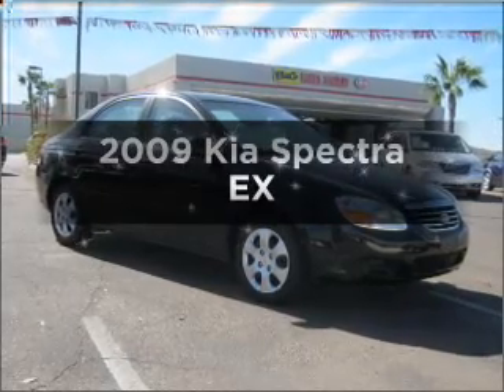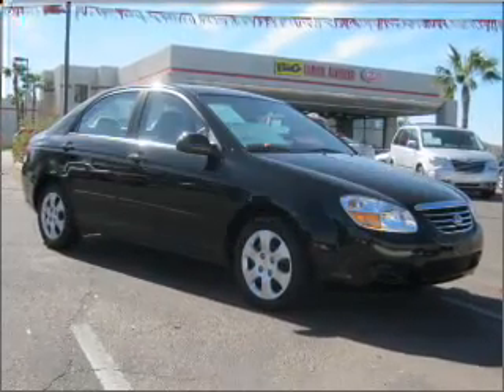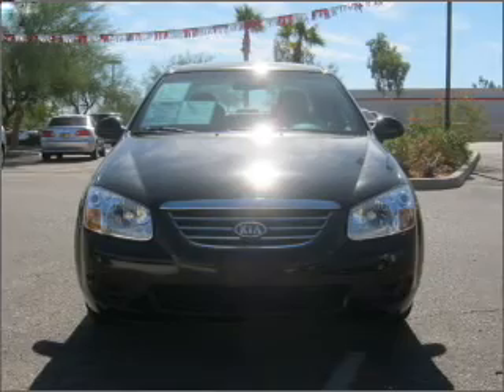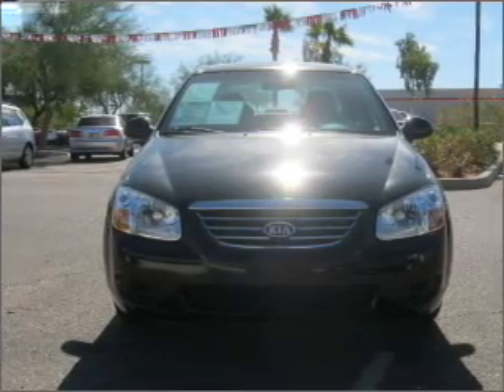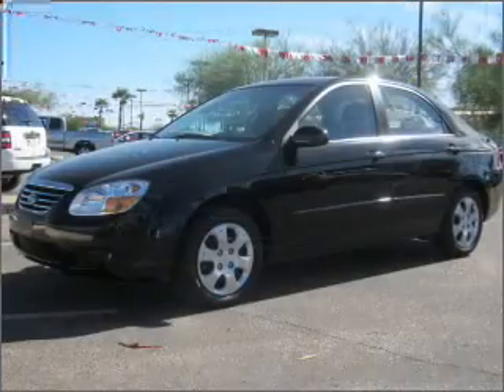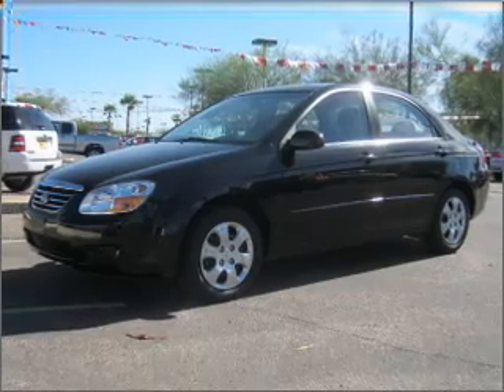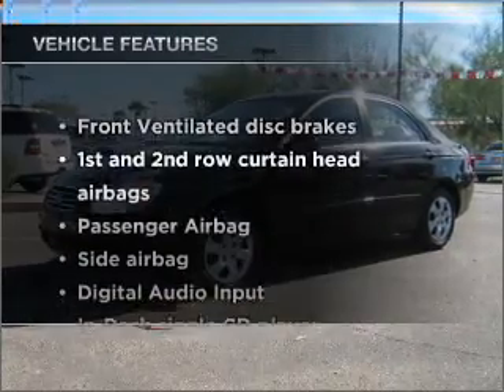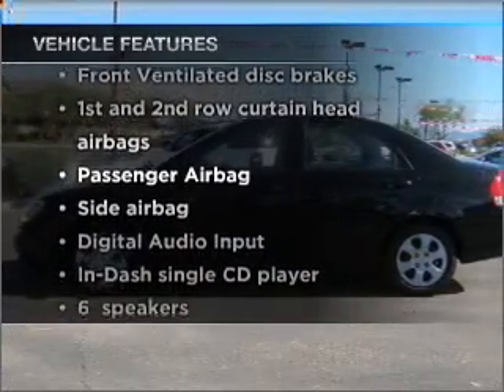2009 Kia Spectra - Phoenix AZ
Year: 2009
Make: Kia
Model: Spectra
Trim: EX
Engine: 2.0 liter inline 4 cylinder 16 valve
Transmission: 4-Speed Automatic
Color: Black
Mileage: 39572
Address:
2121 E Bell Rd